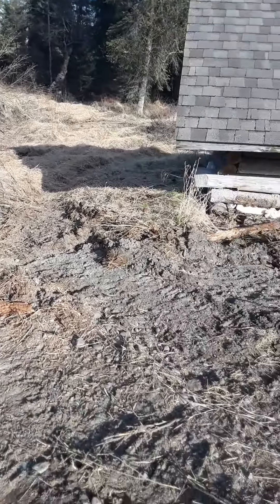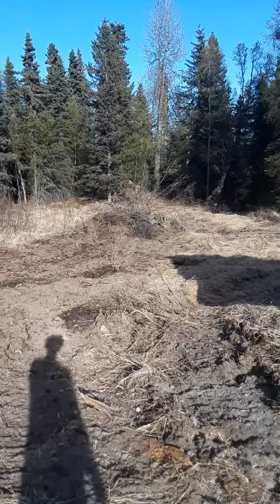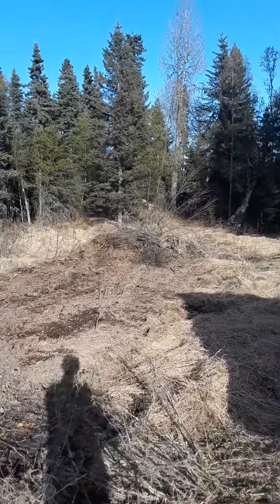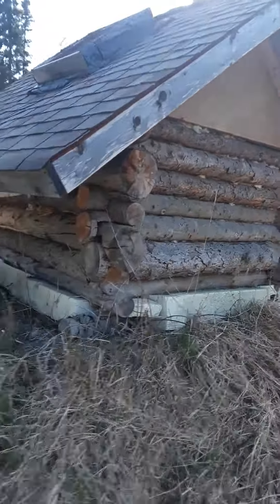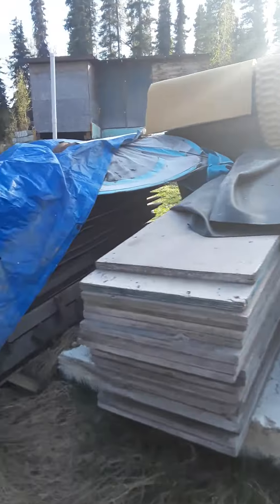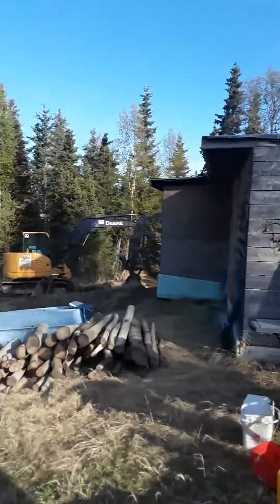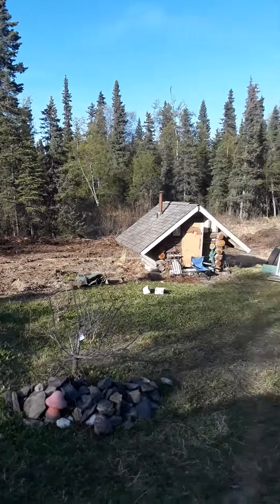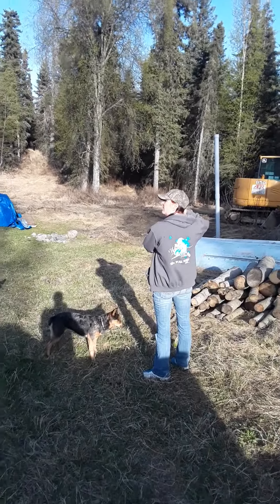First day excavating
Got more done than planned. Headed back to our house on the river. Be back at it tomorrow.